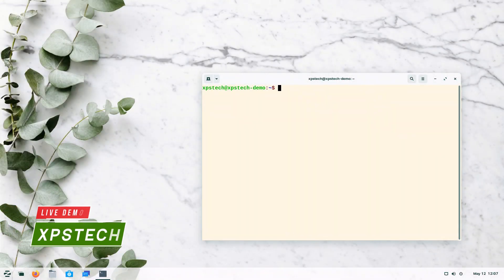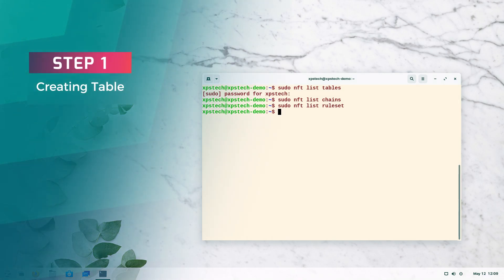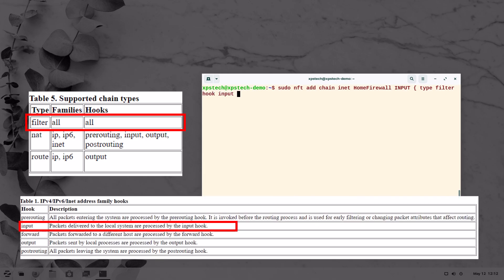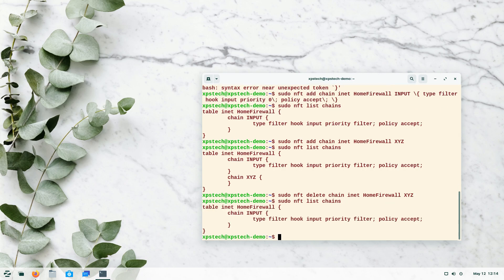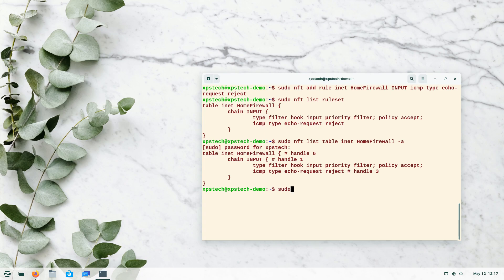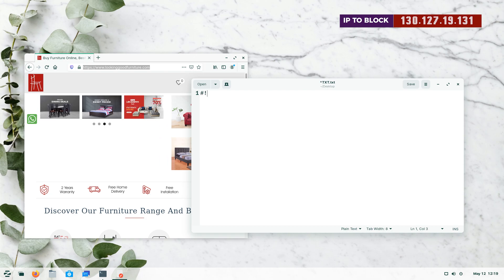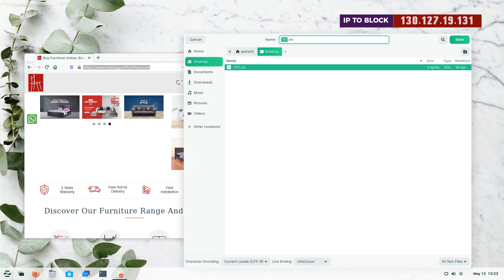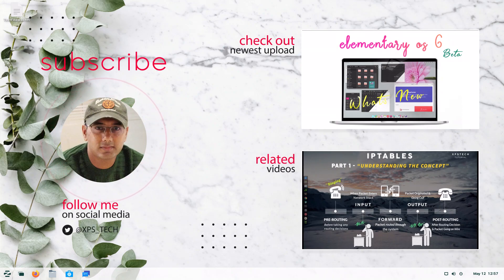NFTABLES [Part - 2] : LIVE DEMO!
Hey Guys! Welcome to XPSTECH. This is Part -2 of the two part series on NFtables. In Part -1 we covered the basic concept and nft command syntax in detail. In this video, we will do live demo and see nftables in action on a live system.

nftables stands for Net Filter Table and its the modern linux kernel packet classification framework which is built into the linux kernel.

The Live Demo includes the following topics

0:00 Intro
2:14 Creating Table
3:11 Creating Chains
6:45 Creating Rules
8:29 How to Delete Rules? (using handles)
10:00 Creating nft scripts
14:12 How to make your rules Persistent?

3. Techblaze Microphone Stand for Blue Yeti Mic with Double layered screen Pop Filter

5.  Virtualization Software